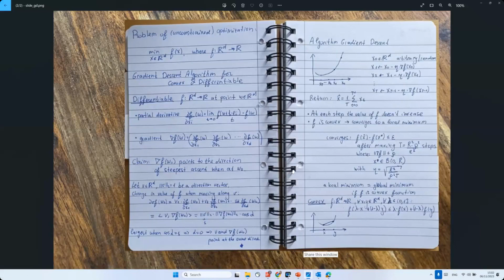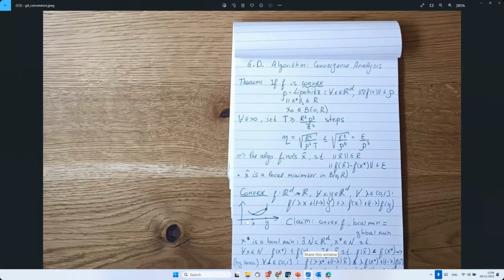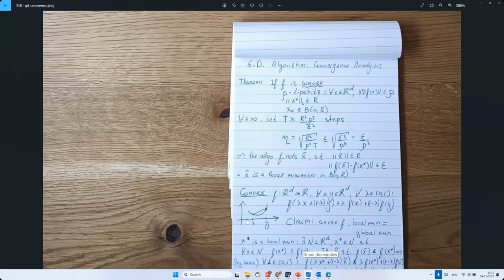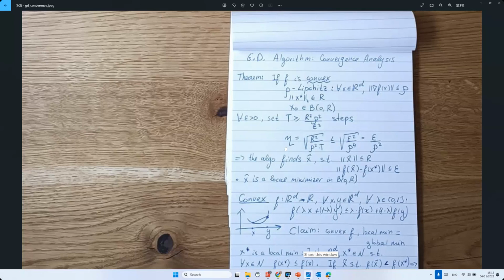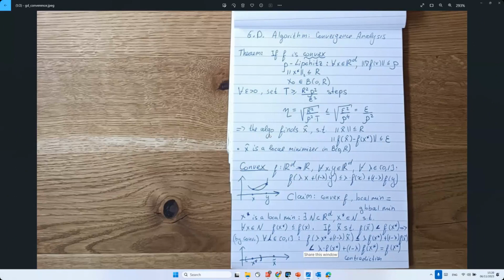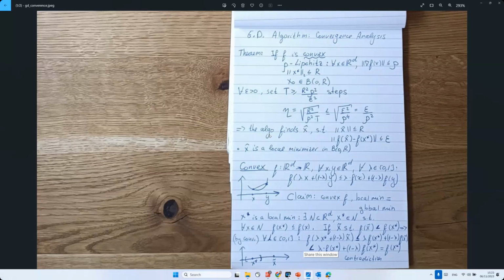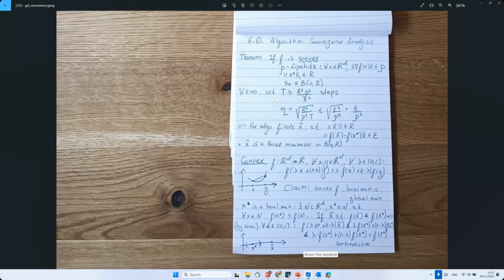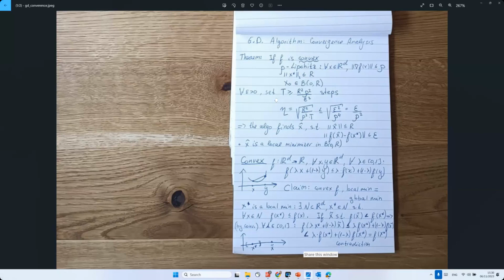Gradient descent: convergence rate analysis theorem and convexity (Ora)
Ora is talking about the theoretical guarantees of the gradient descent algorithm, and also about convex functions.